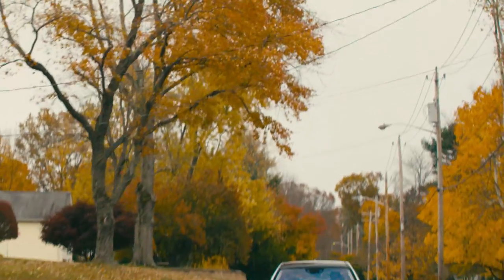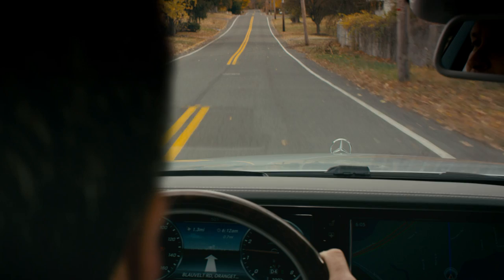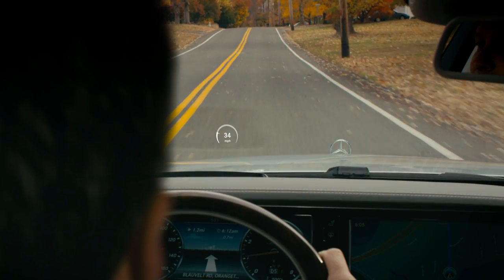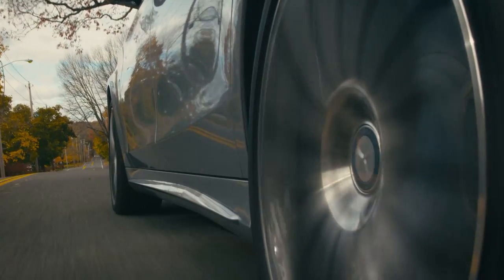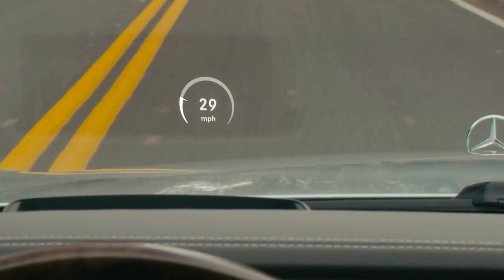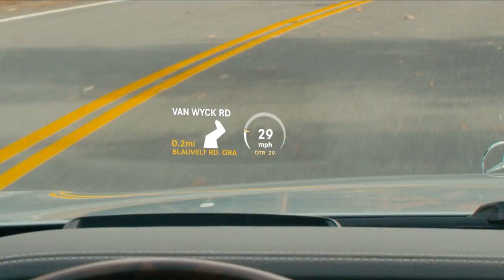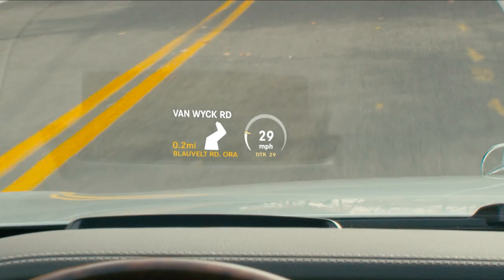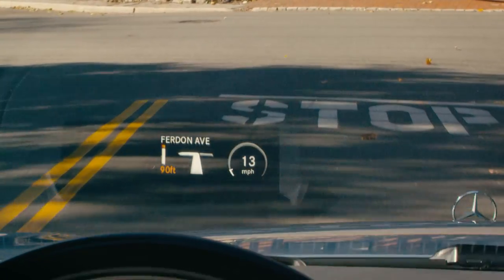Mercedes-Benz Technology — Head-Up Display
The new Mercedes-Benz Head-Up Display helps you stay informed while keeping you focused on the road ahead. The Head-Up Display is live color image that is projected by a device on the dashboard onto a special film in the windshield glass.